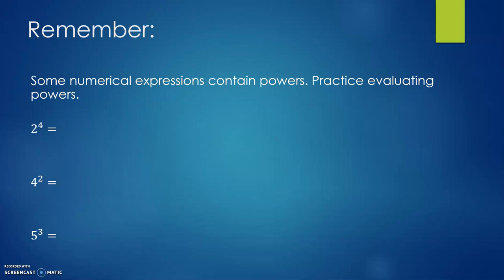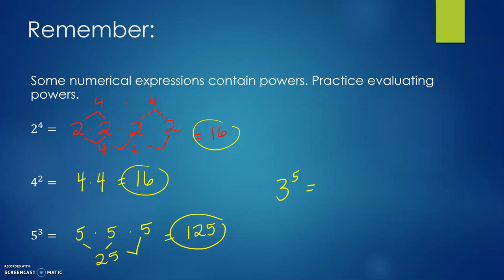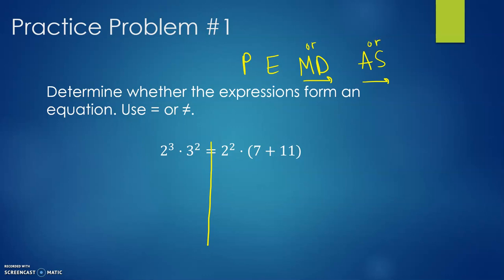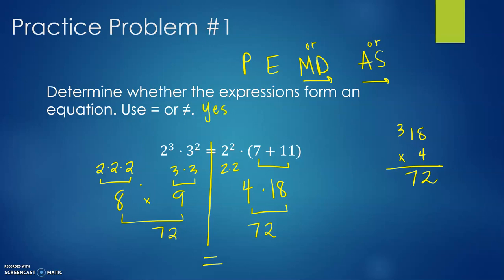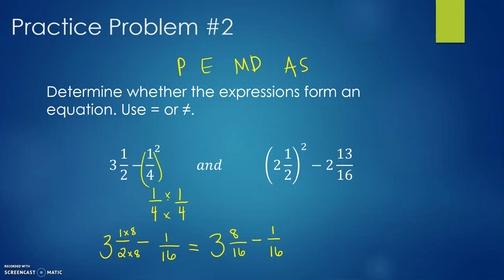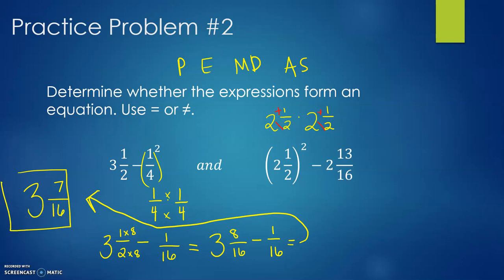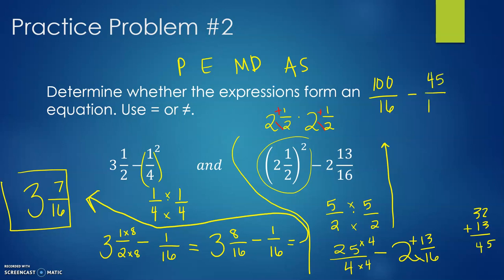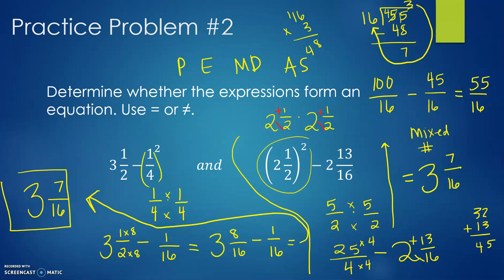5 03 Identify Equations